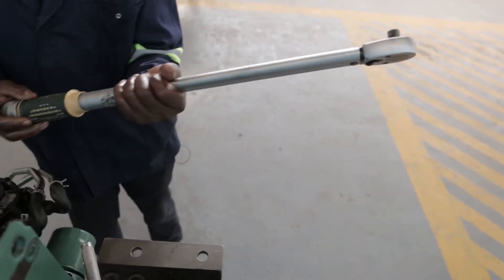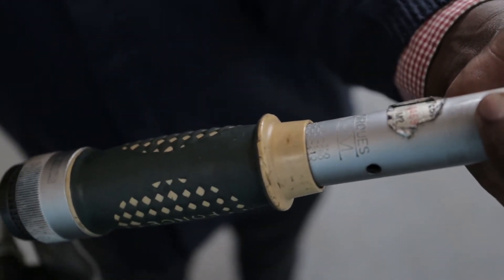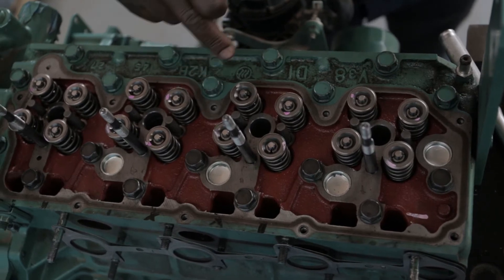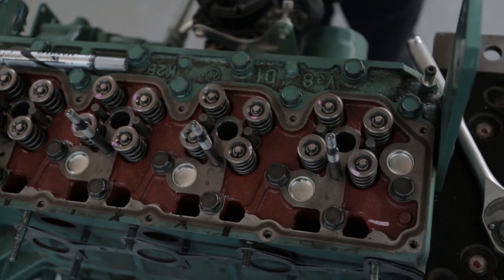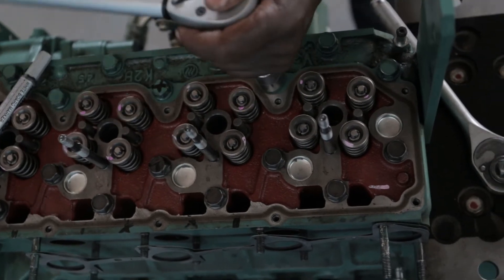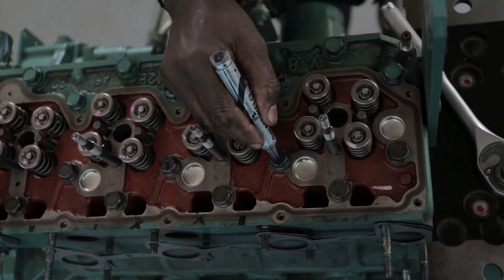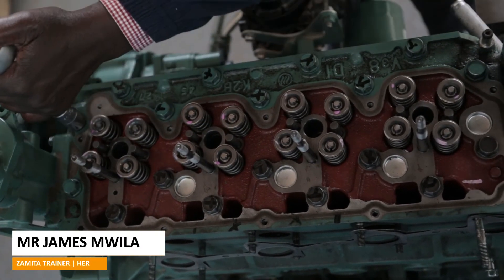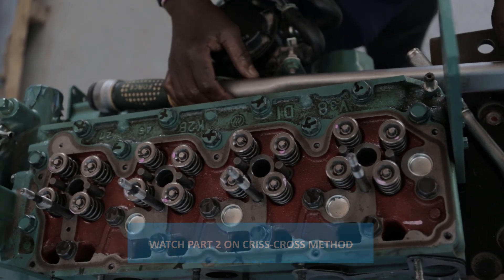CYLINDER HEAD BOLT TIGHTENING METHODS - PART 1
Volvo D3.8H Engine cylinder head bolt tightening method using the spiral method by ZAMITA Trainer - Mr James Mwila.